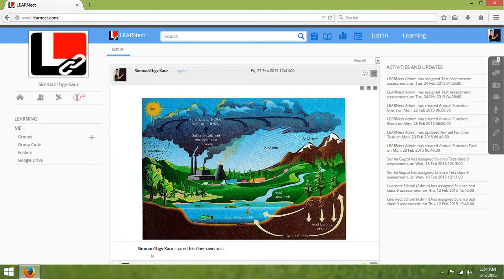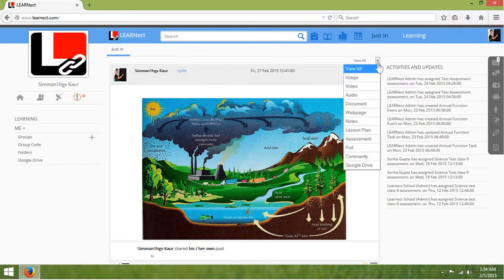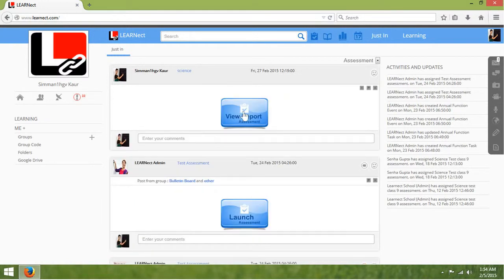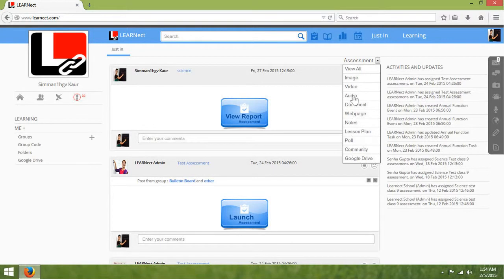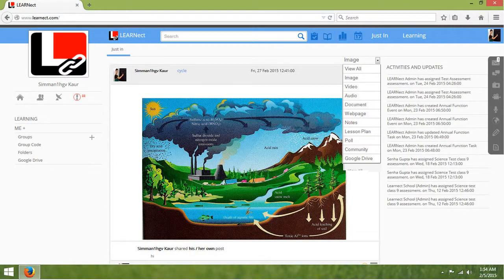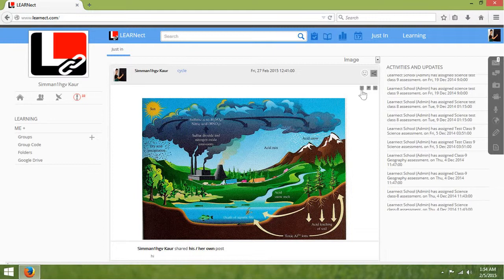Just In page in LEARNect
This brief video helps you to understand the JUST IN section in LEARNect .
Team LEARNect ( Learn and Connect)